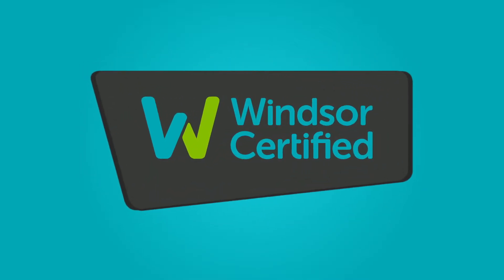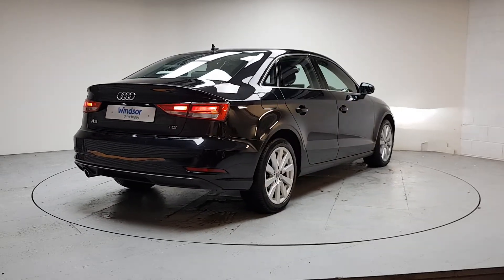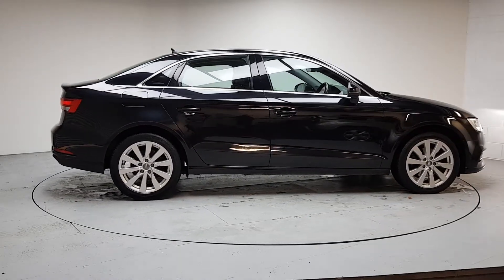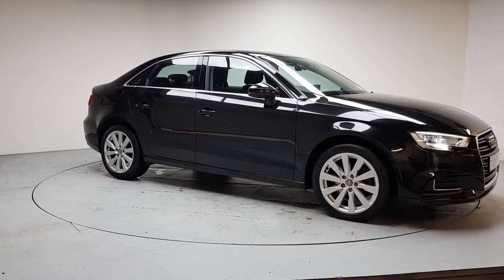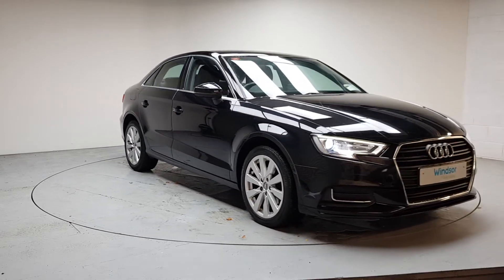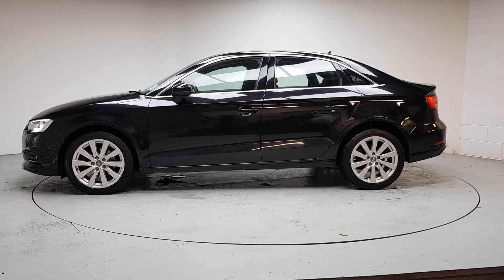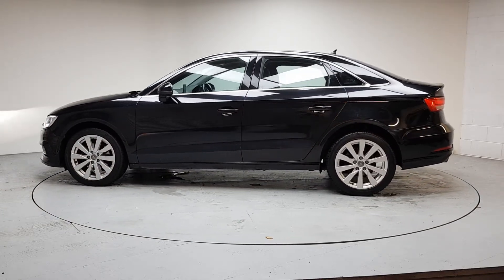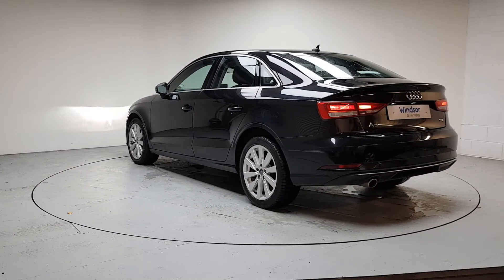171D18159 - 2017 Audi A3 1.6 TDI 110 SE 4DR